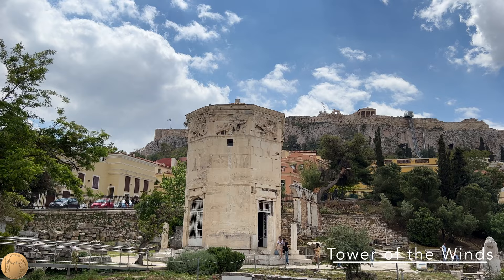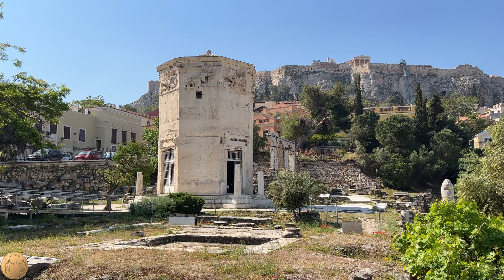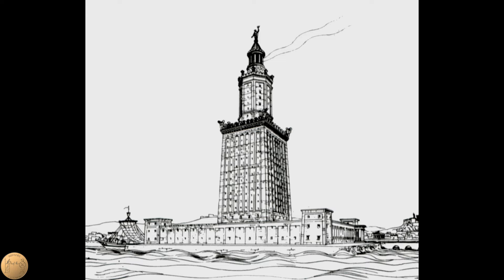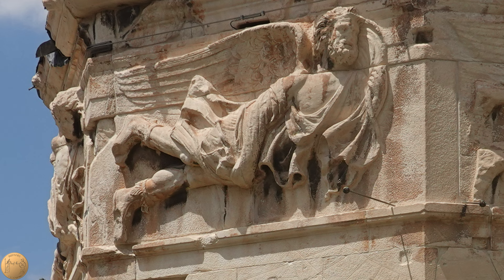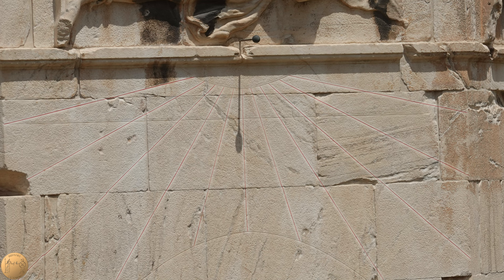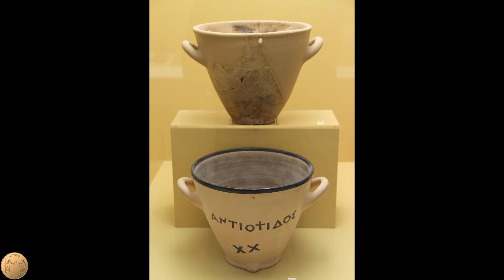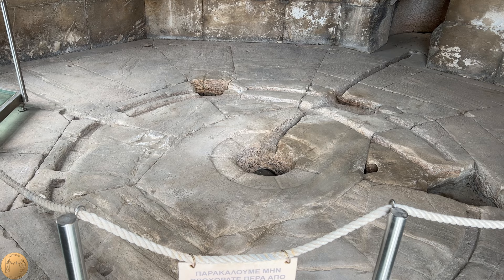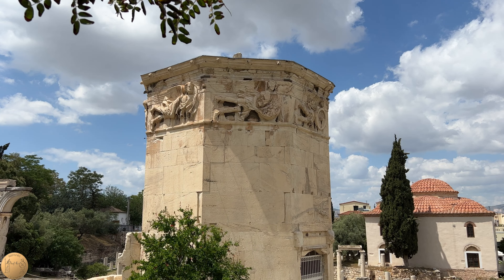The Tower of the Winds | Athens | Greece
Beneath the slopes of the Acropolis of Athens, is what has been described as the most well preserved monument in Ancient Greece. The Tower of the Winds was an ancient clock tower with working sundials precisely carved into each of its 8 sides, and is sometimes known as the big Ben of the Ancient world. Above the sundials, it is adorned with finely crafted representations of the 8 gods of the wind, and the tower once displayed the direction of the wind. Even with all this on the outside of the tower, what was most impressive may have been what was inside. We will explore the theories around this advanced mechanism which was powered by water.

Images used in this video:

Ernst Wallis et al, Public domain, via Wikimedia Commons

James Stuart, Public domain, via Wikimedia Commons

Pearson Scott Foresman, Public domain, via Wikimedia Commons

Vitruve par Perrault, Public domain, via Wikimedia Commons

WolfgangRieger, Public domain, via Wikimedia Commons

Prof. Hermann Thiersch (1874–1939), Public domain, via Wikimedia Commons

Ancient Roman art in the Bardo National Museum, Public domain, via Wikimedia Commons

Edward Dodwell, Public domain, via Wikimedia Commons

Mary R. Smith, CC0, via Wikimedia Commons